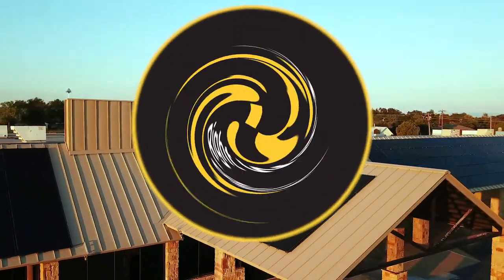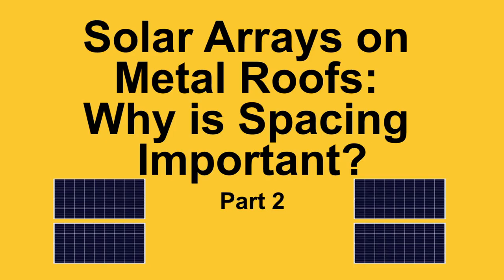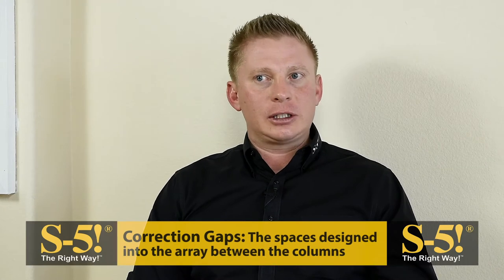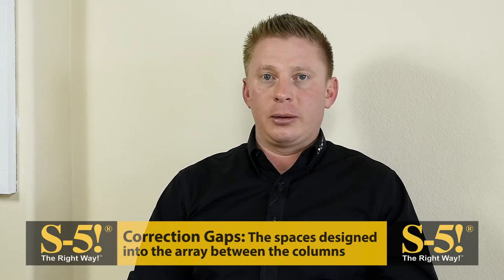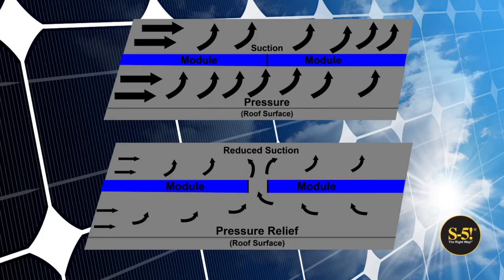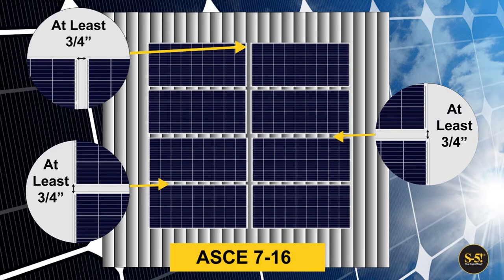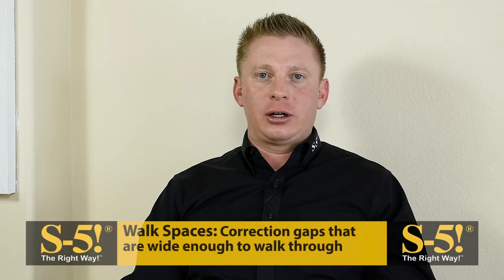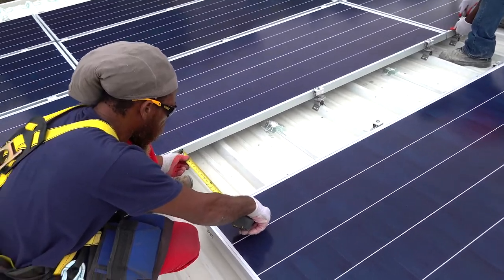Mounting Solar Arrays: Why is Spacing Important on a Metal Roof?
On this episode of F.A.Q. Fridays, Nik Holley, S-5!'s Product Development Manager, will be discussing what correction gaps and walk spaces are and what they are used for.

Topics Covered:
• Introduction - 0:00
• What are Correction Gaps and What are They Used for? - 0:42
• What are Walk Spaces and What are They Used for? - 1:55
• Do You Lose Space on the Metal Roof with Correction Gaps and Walk Spaces? - 2:27

If you missed part 1 on Why is Spacing on Your PV Modules Important,

F.A.Q. Fridays is a video series where we answer your frequently asked questions!